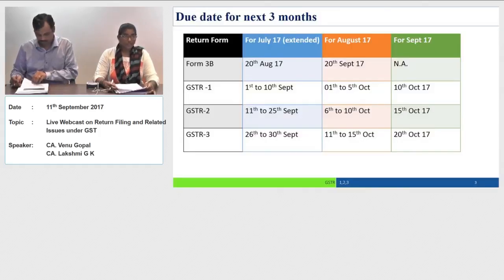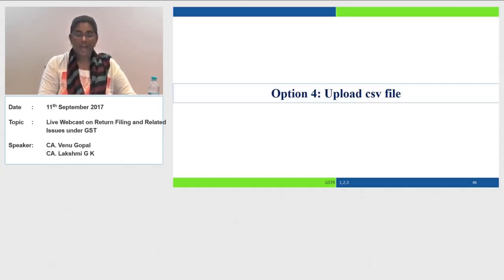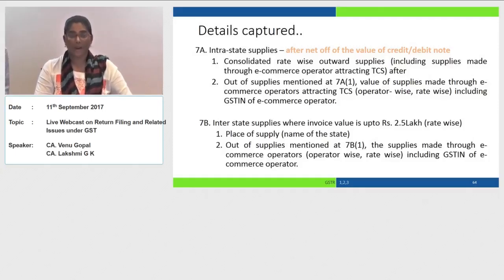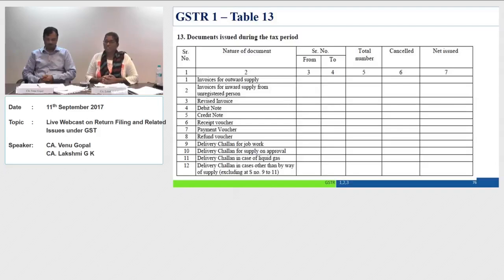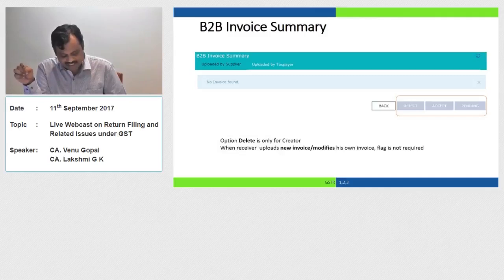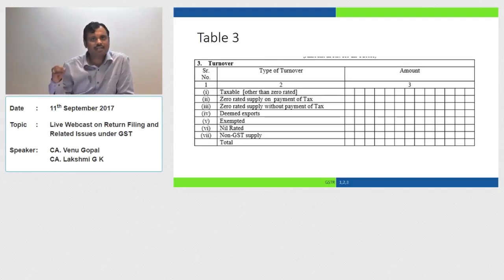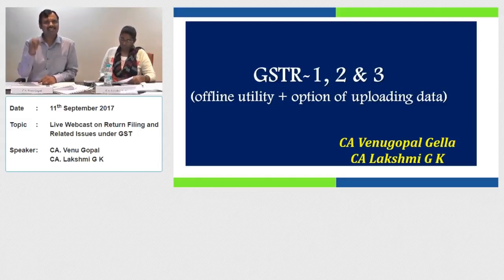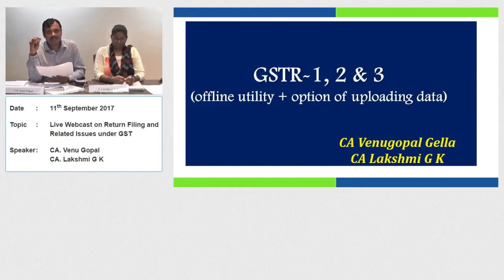GST Return Filing Webinar by ICAI - GSTR 1, 2 & 3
Live webcast on GST   11th September 2017 with presentation by ICAI Indirect tax committee